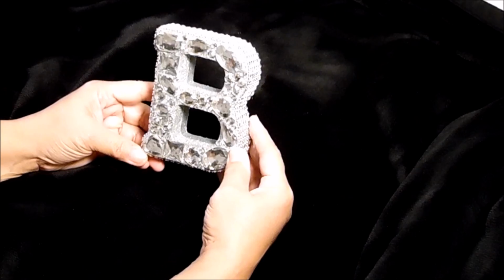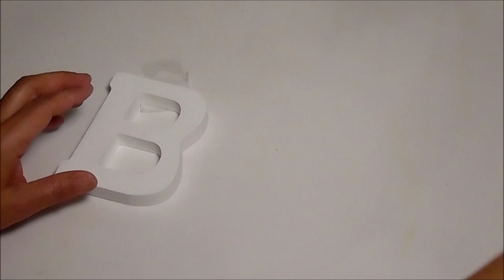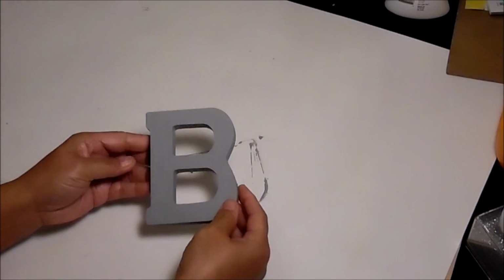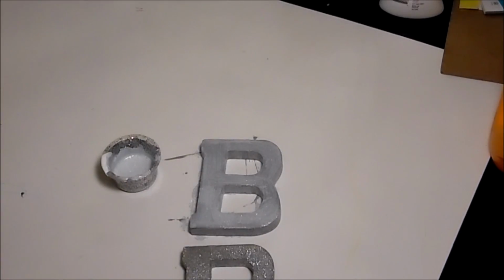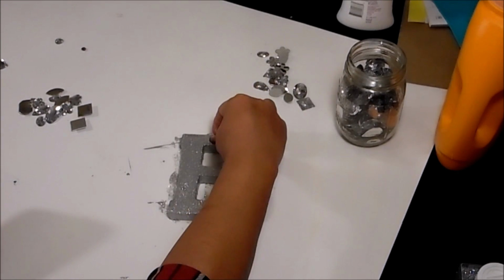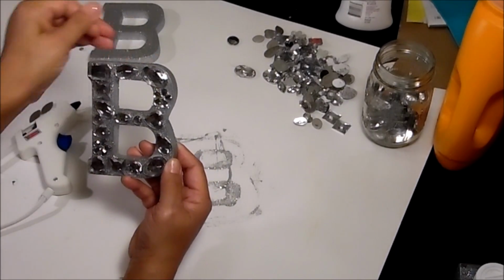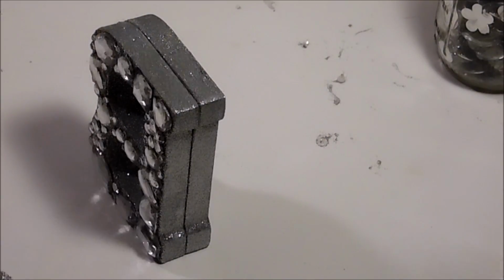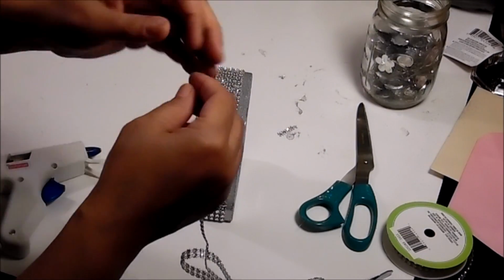DIY HOME DECOR BLING LETTER BLING QUEENS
It don't mean a thing if it ain't got that bling!! :)  This is for all the Bling Queens out there. I'm back with a easy blinged out letter diy.  I really enjoyed this DIY, it was easy, fun and inexpensive.  Also get info on how to win a beautiful 2 pc Rose Gold Bangle set from Michael Kors valued at $95.

Items used in the video:

Letter B - Michaels
Plastic Gems - Michaels
Acrylic Paint - Michaels
Glitter - Michaels
Mod Podge - Michaels
Diamond Wrap - Dollar Tree
Display Turn Table